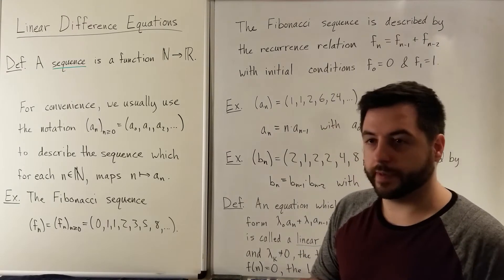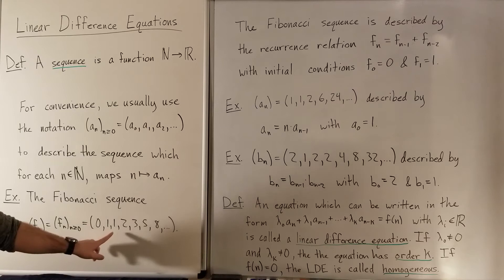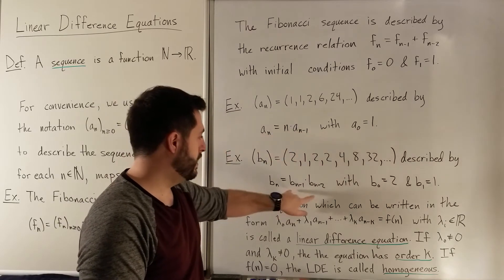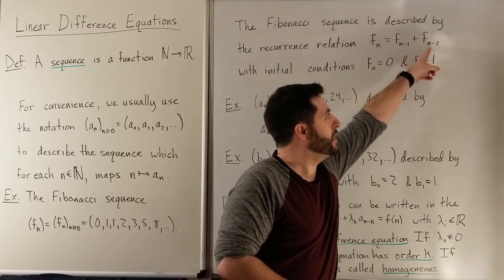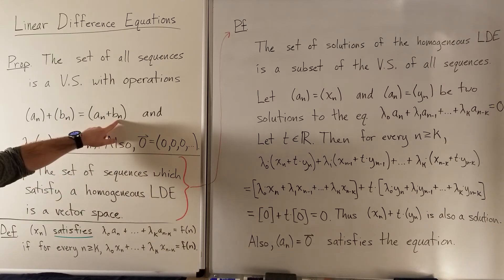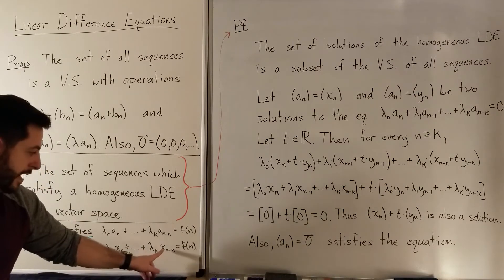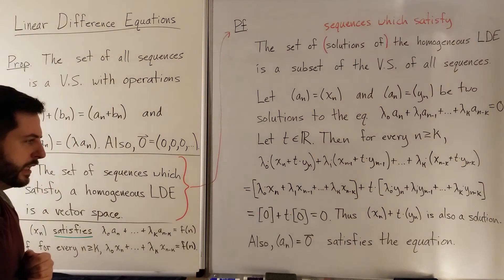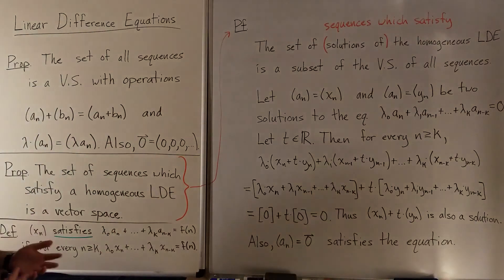Linear Difference Equations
A look at some properties of the set of sequences which satisfy this particular type of recurrence relation.

This video is part of a series of video lectures for the linear algebra class I am teaching.